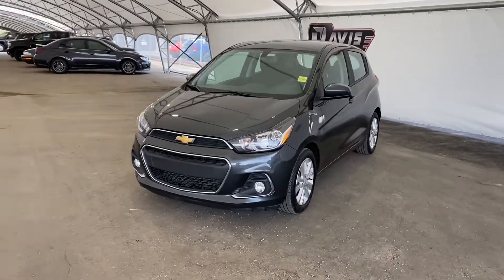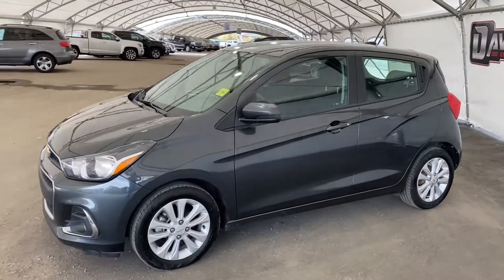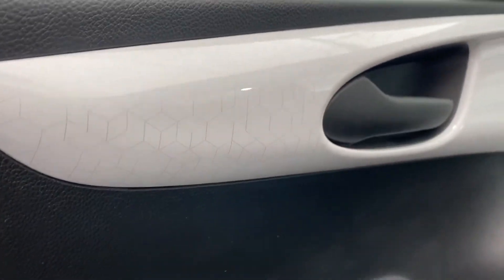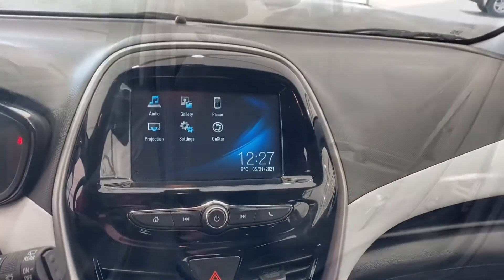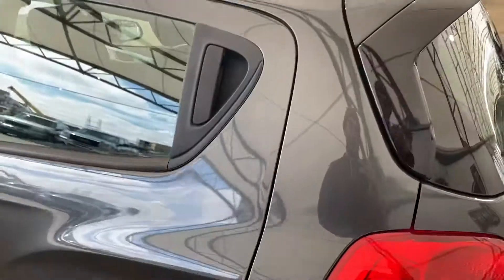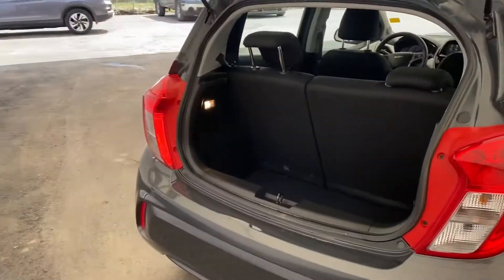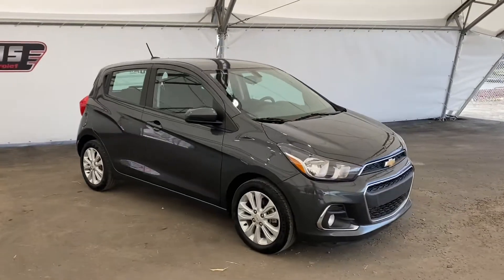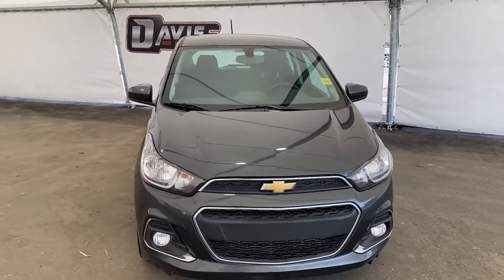2018 Chevrolet Spark LT